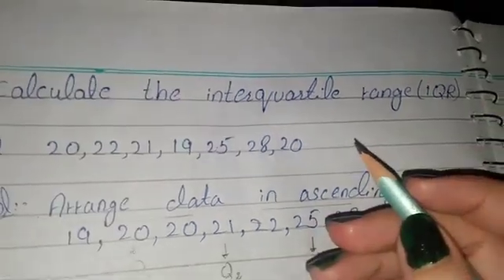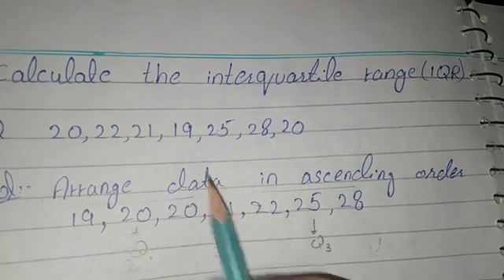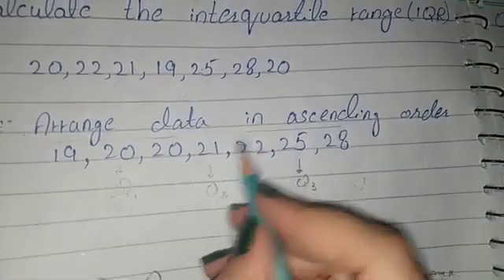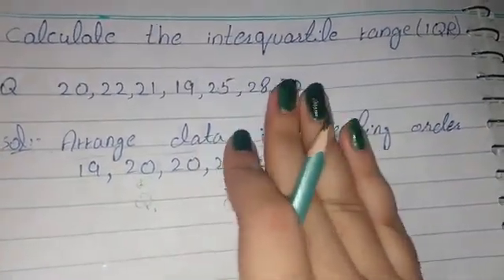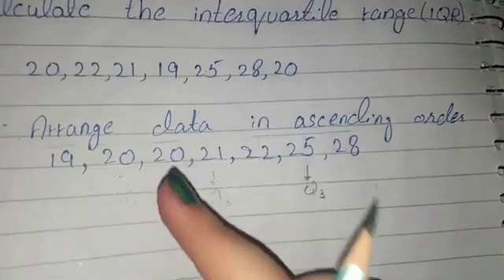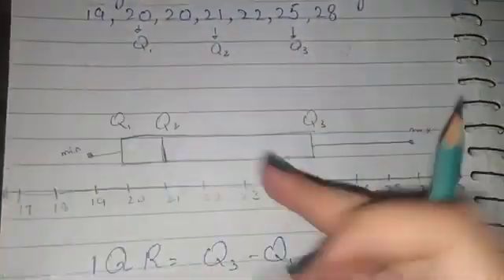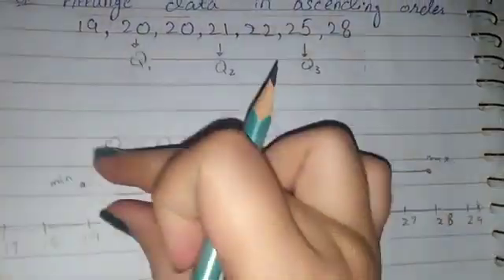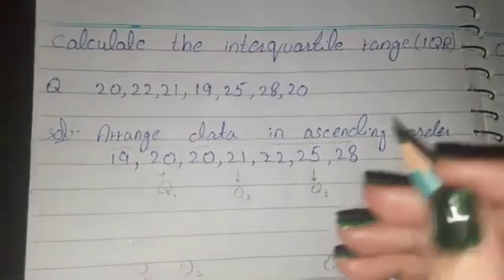How_to_Calculate_Inter_Quartile_range mathematics